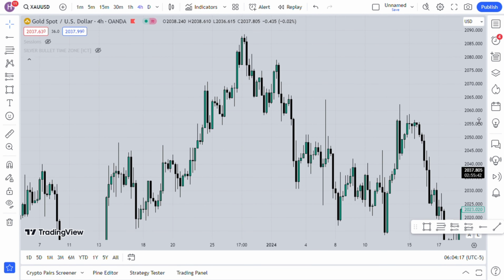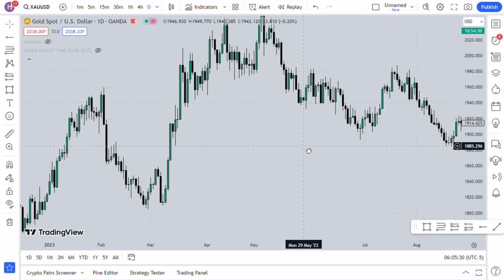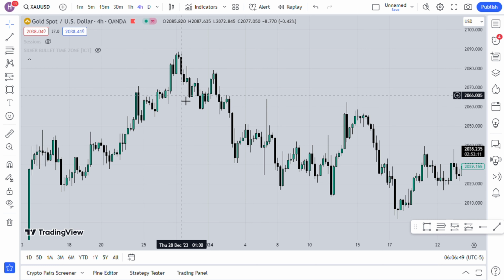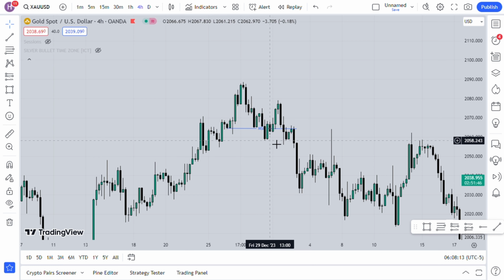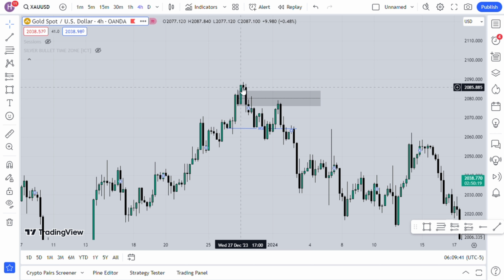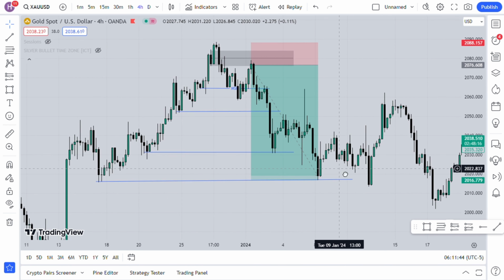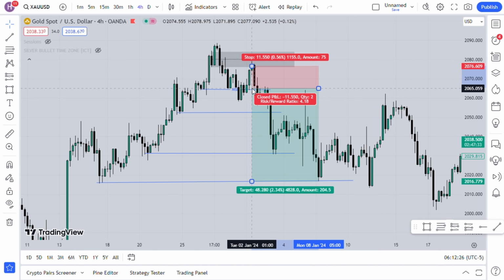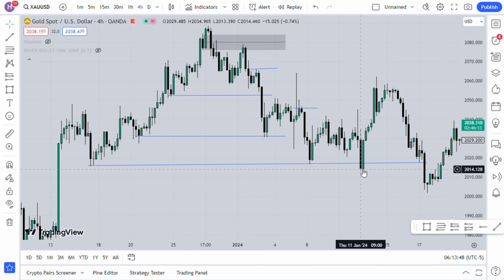How to swing trade on Gold using ICT concepts